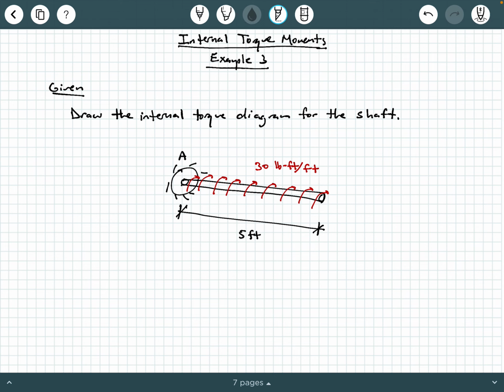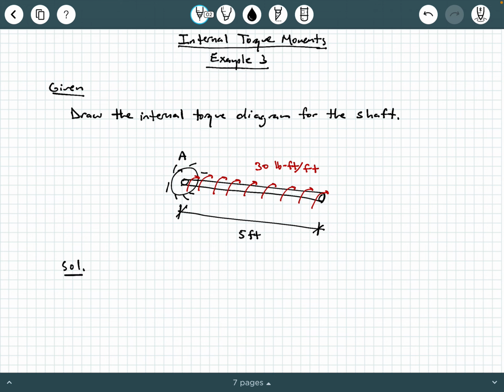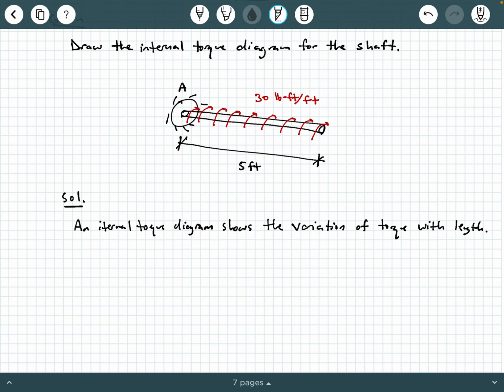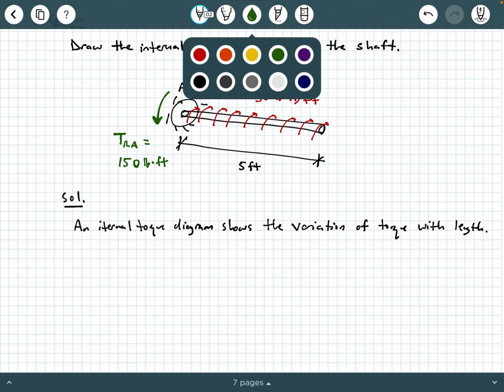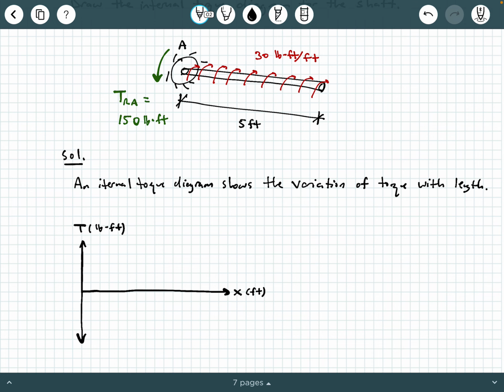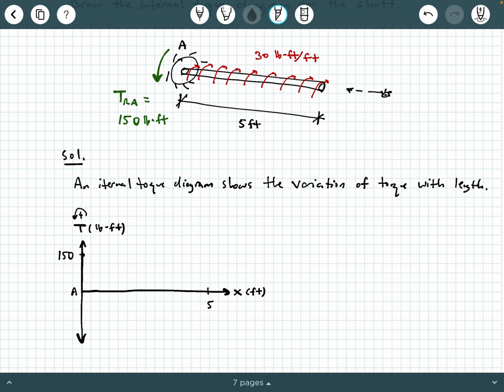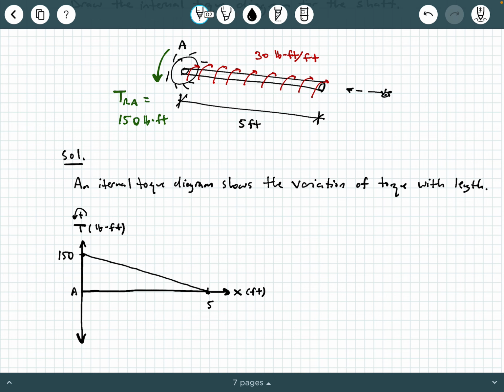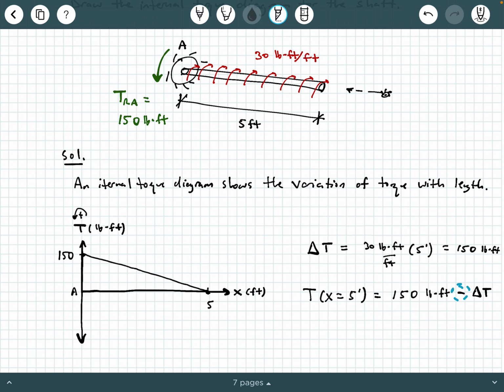Mechanics of Materials - Video 60: Internal Torque Moments Example 3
In this video we explore an example of drawing an internal torque diagram.